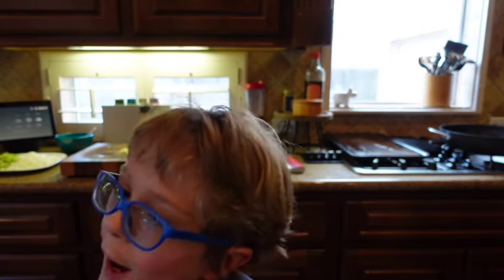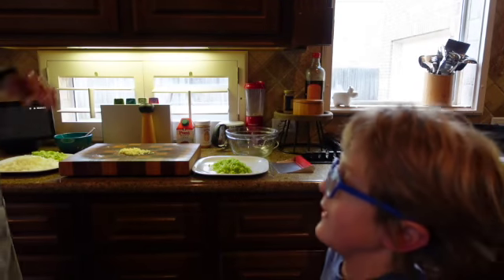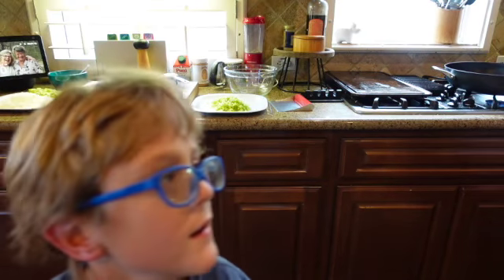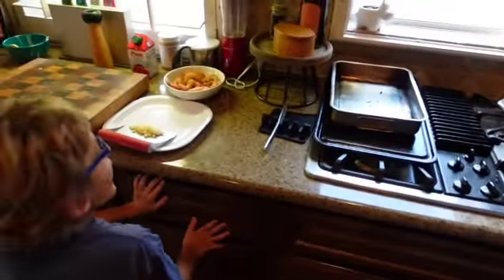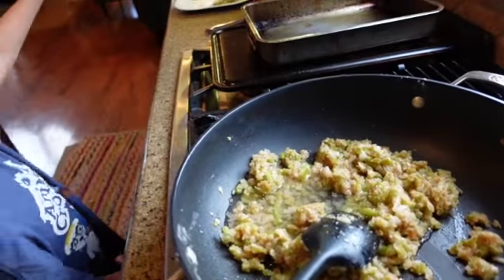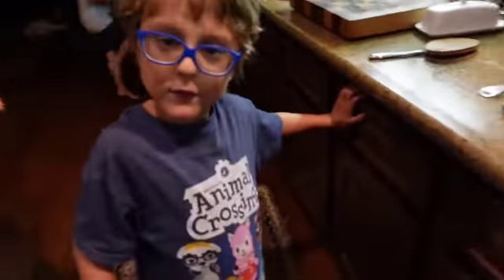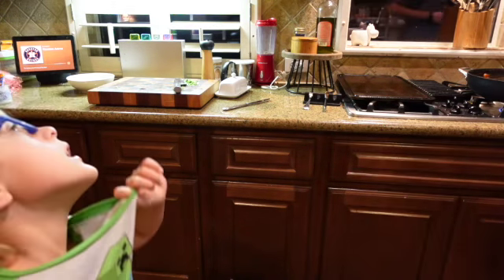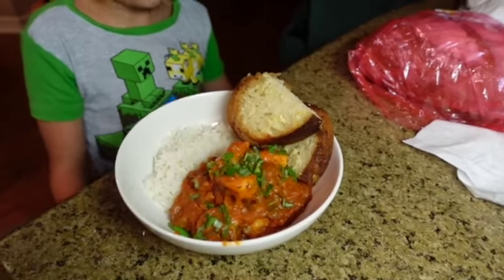shrimp creole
charlie shows  you how to make shrimp creole and creole is a type of cooking